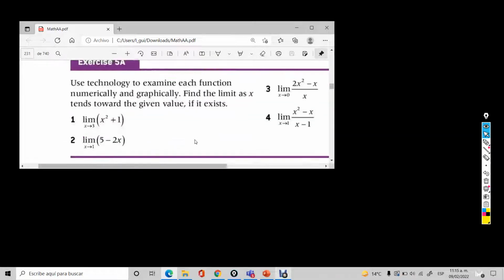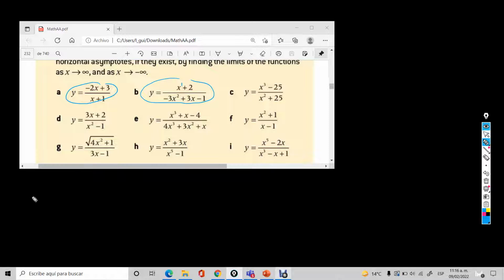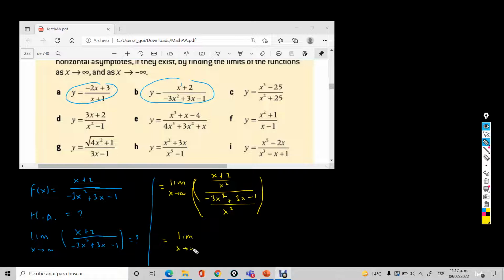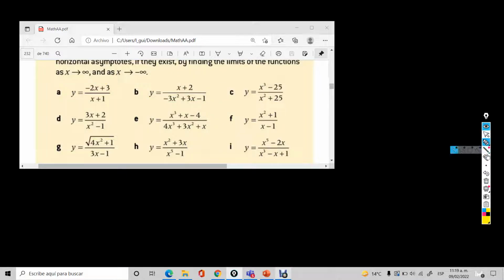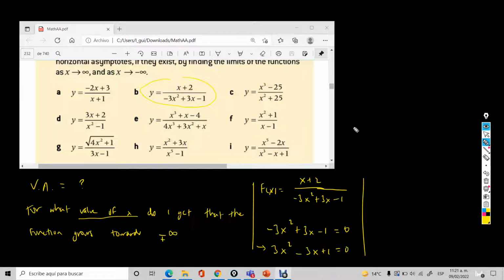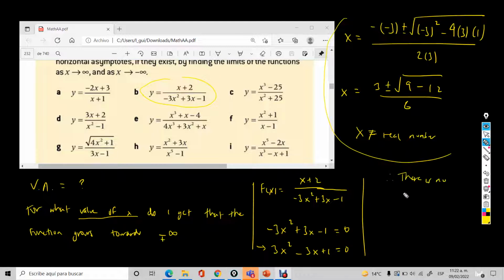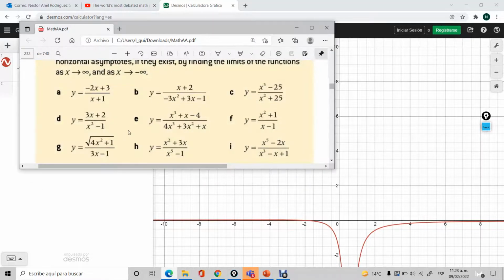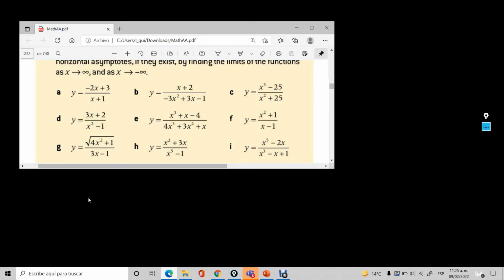Extra examples on how to find H.A. and V.A. using limits